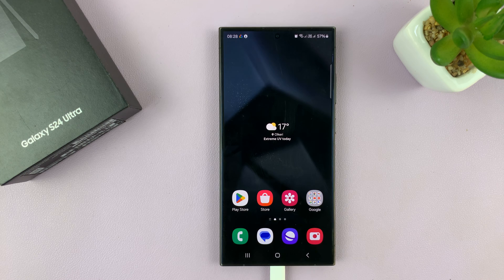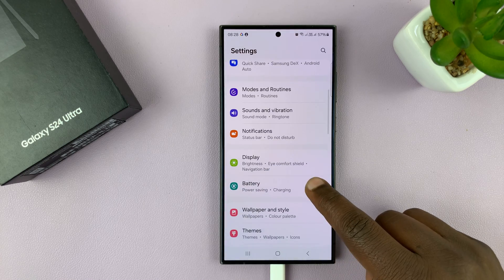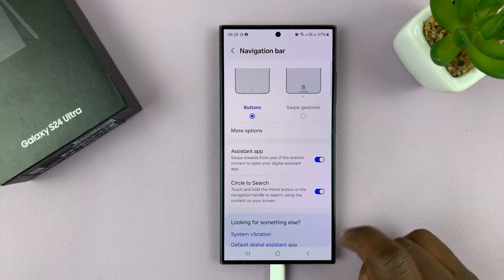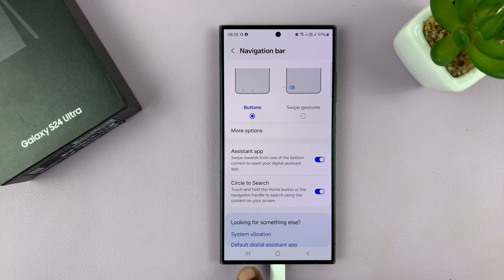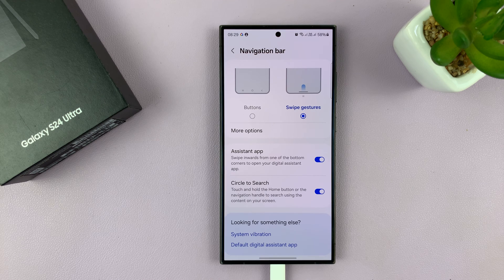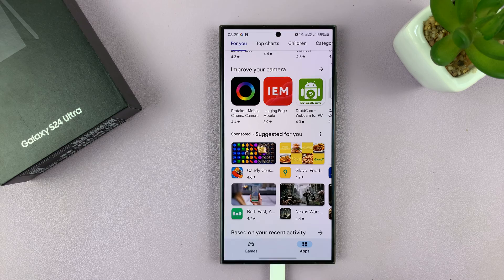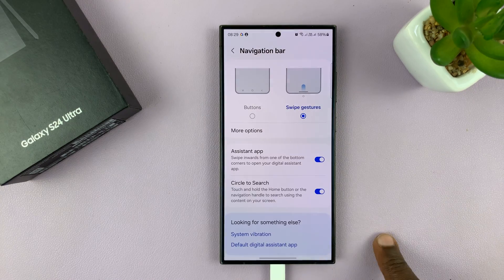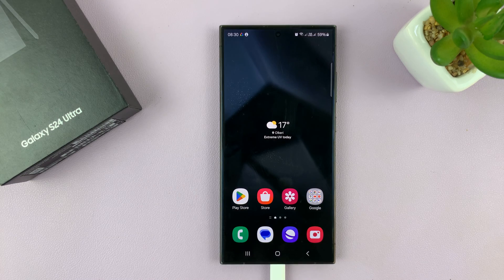How To Switch Between Navigation Gestures & Buttons On Samsung Galaxy S24 / S24 Ultra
Our comprehensive guide on how to effortlessly switch between navigation gestures and buttons on your Samsung Galaxy S24 / S24 Ultra.

Whether you're a seasoned user or just getting started with your device, mastering this feature will enhance your smartphone experience.

In this tutorial, we'll walk you through the step-by-step process to seamlessly transition between navigation gestures and traditional buttons, allowing you to tailor your device's navigation style to your preferences. With Samsung's intuitive interface, customizing your Galaxy S24, S24+ and S24 Ultra has never been simpler.

Switch Between Navigation Gestures & Buttons On Samsung Galaxy S24, S24+ & S24 Ultra:
How To Switch Between Navigation Gestures & Buttons On Samsung Galaxy S24:
How To Switch Between Navigation Gestures & Buttons On Samsung Galaxy S24 Ultra:
How To Switch To Gestures On Samsung Galaxy S24:
How To Switch To Gestures On Samsung Galaxy S24 Ultra:
How To Switch To Navigation Buttons On Samsung Galaxy S24:
How To Switch To Navigation Buttons On Samsung Galaxy S24 Ultra:

Step 1: To begin customizing your navigation preferences, open the Settings app on your Samsung Galaxy S24, S24+ or S24 Ultra. Within Settings, locate and tap on the "Display" option.

Step 2: Scroll through the Display settings and select "Navigation Bar". Here, you'll find options for navigation types, including "Swipe Gestures" and "Buttons." Tap on your preferred choice to make the switch.

For Gesture Navigation: Select "Swipe Gestures" to enable gesture-based navigation on your Samsung Galaxy device.

For Navigation Buttons: Choose "Buttons" to revert to the traditional navigation button layout. Once you choose this option, the 'Button order' menu should appear and you can choose the placement you prefer.

WOTOBEUS USB-C to USB-C Cable 5A PD100W Cord LED Display:

Cell Phone Tripod Adapter